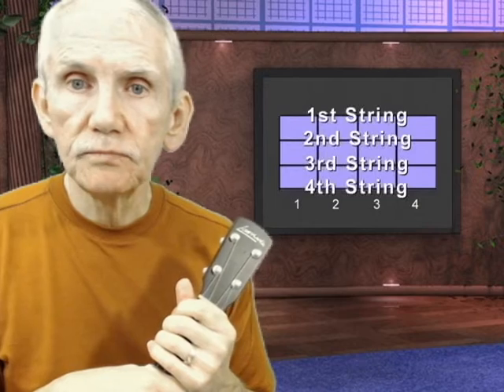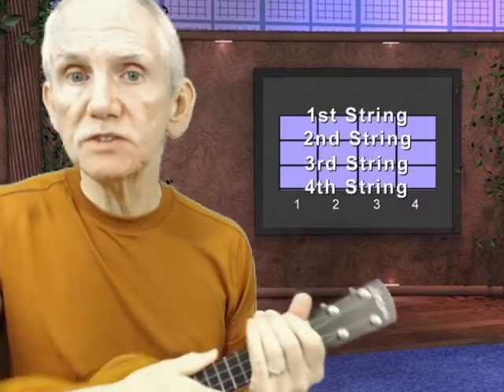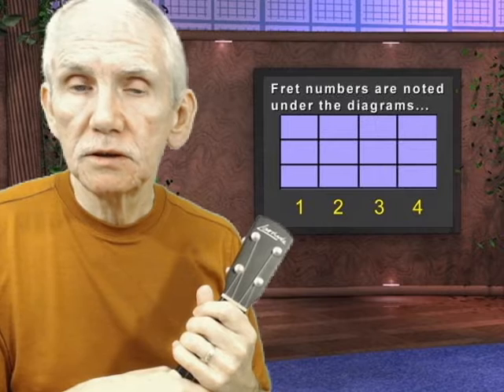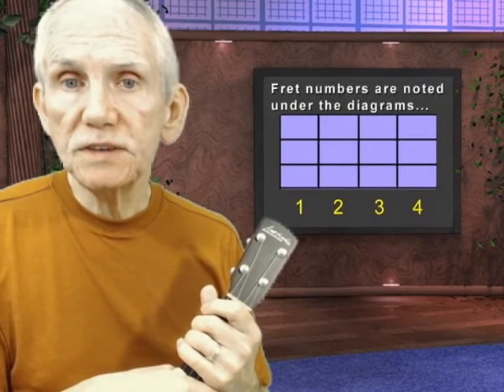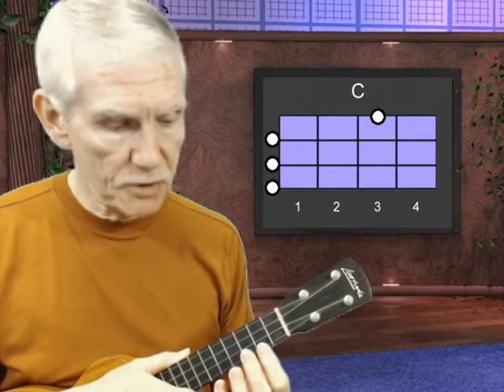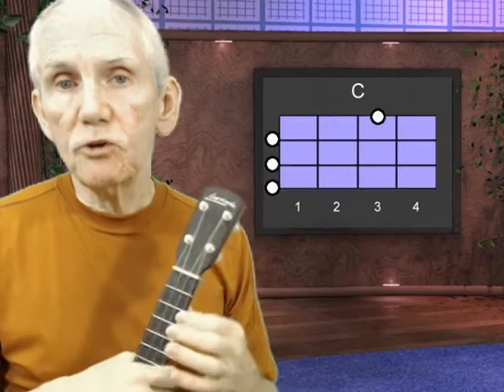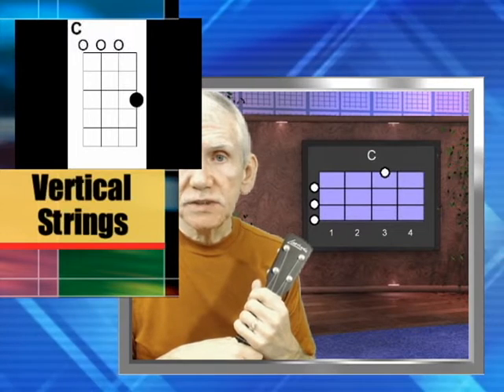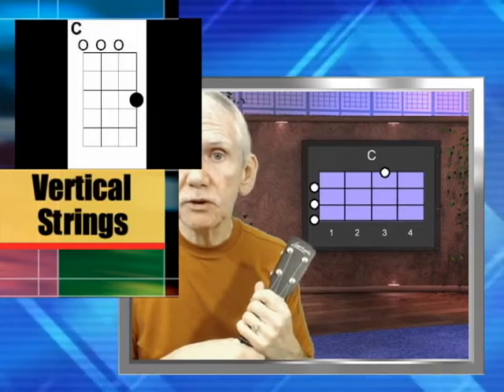Basic Ukulele Lessons - 04 - Introduction to Chords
Lesson 4 - An introduction to chords, especially as they are used in this course. Also explains how to read chord diagrams.

All of the videos in this free beginner ukulele course can be found here...